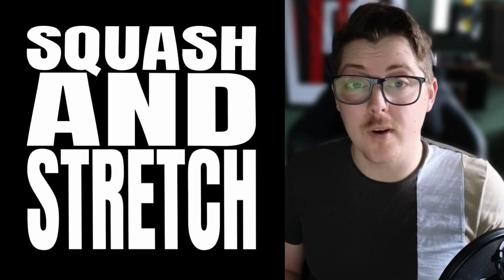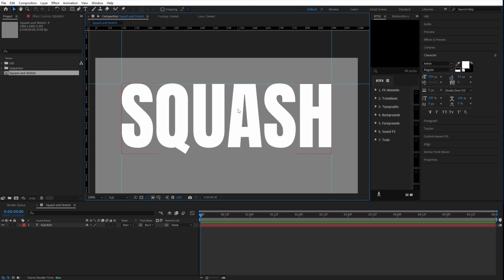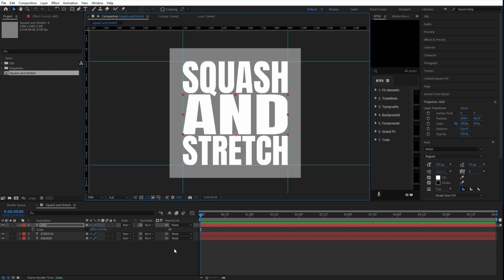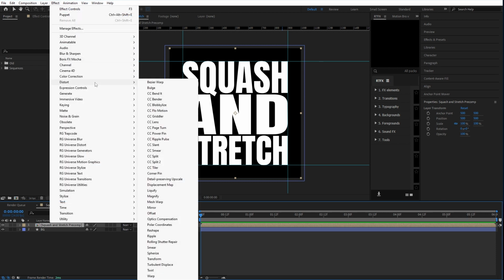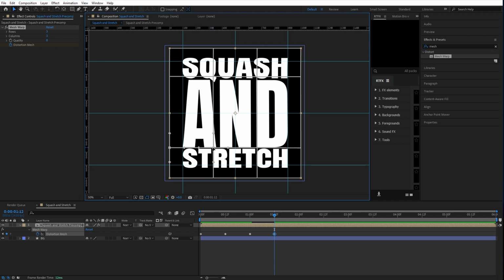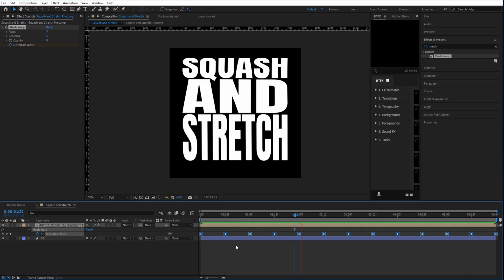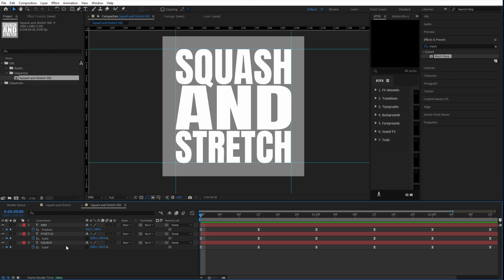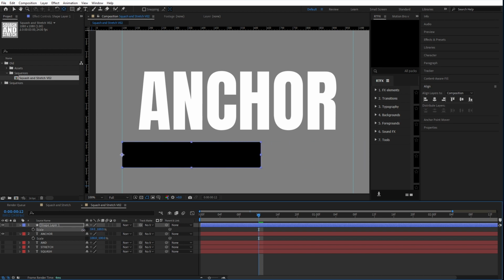How to Squash and Stretch Text in After Effects | Beginner Tutorial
In this beginner tutorial for text animations in After Effects, you'll learn how to navigate the After Effects U.I, as well as discover a couple of tips and best practices when animating within the software.

The main effect in this tutorial is 'Mesh Warp' which

◆ 2D CHARACTER ANIMATOR COURSE ◆

Want to learn how to animate 2D character splash screen art? Well now you can with my new course:

◆ DISCOVER YOUR CREATIVE ARCHETYPE FOR FREE ◆
I made a free app to help creatives discover their strengths, weaknesses and overall style.

Building a channel takes a lot of work and I wouldn't be able to do it without all the support, so it's much appreciated!

◆ LINKS ◆

I'd like to put more time into the channel but have a very limited amount of time to do it. The higher the view and sub count goes, the higher the chance this channel will keep ticking along.